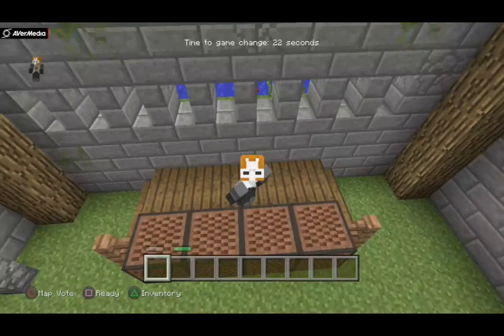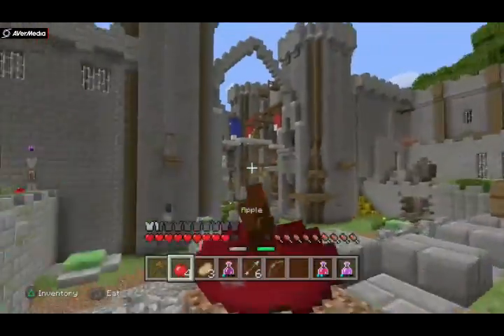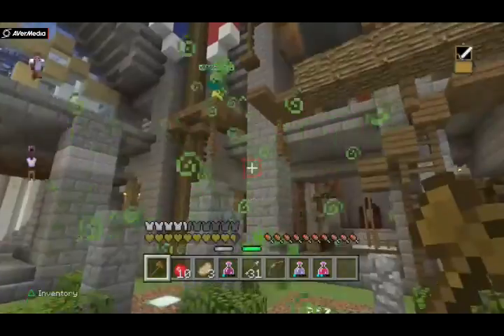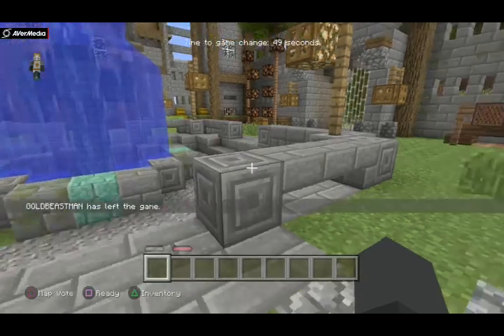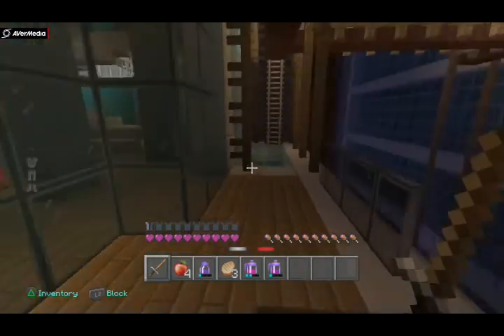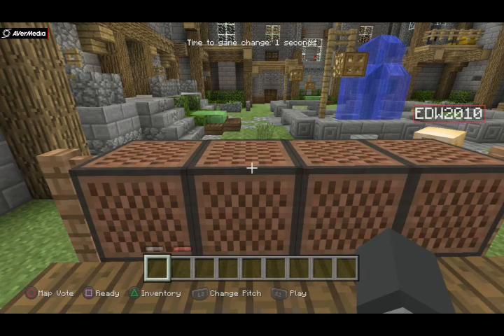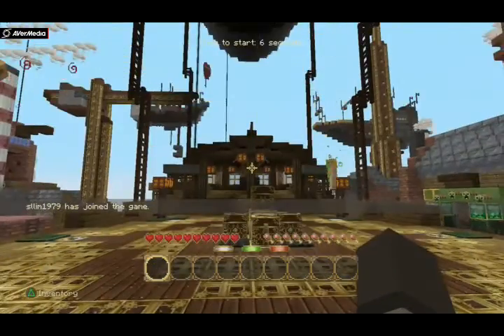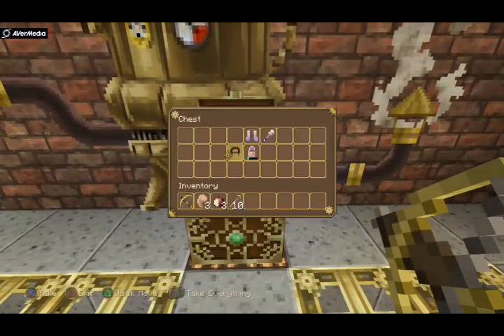Minecraft ps3 (Mini-Battles) New Update Showcase😃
Yo today I am doing a Update Showcase on Mini-Battles. So the makers of Mini-Battles have added 3 new Battle maps that you can play on. they have also added way more amazing things that you can use in the game as well, and there is way more. so if you want to see the types of things that the makers of Mini-Battles have added in to the game just come and watch the video. :)
Like If Liked👍